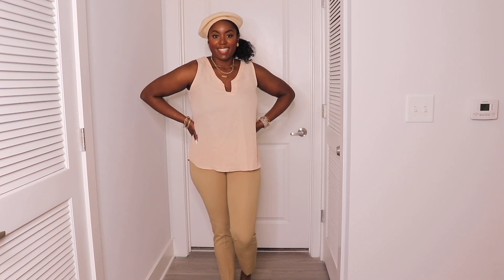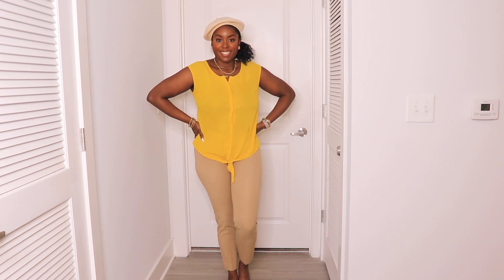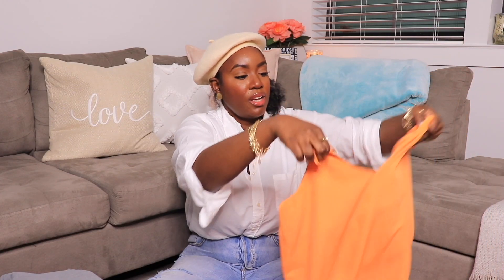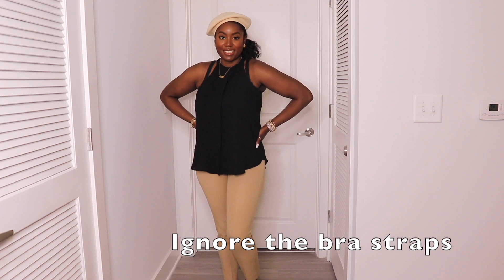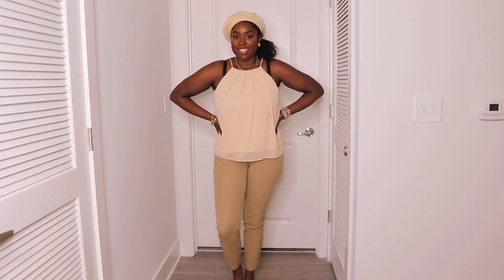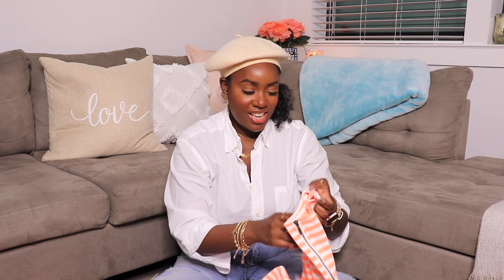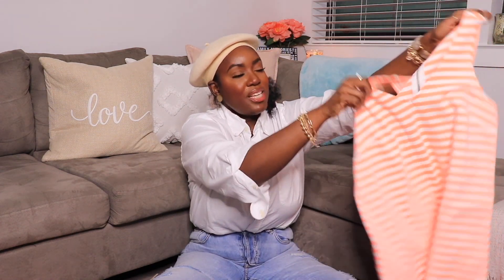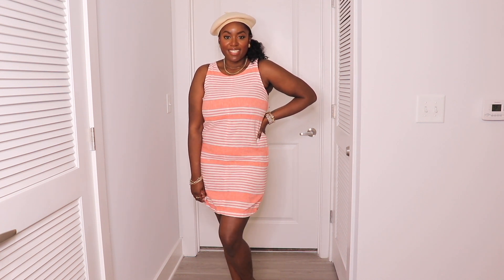Shop With Me | Mini Goodwill Haul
Hi Guys, in todays video I am bringing you along on a quick shopping trip to the Goodwill with a mini haul to follow. I hope you enjoy.